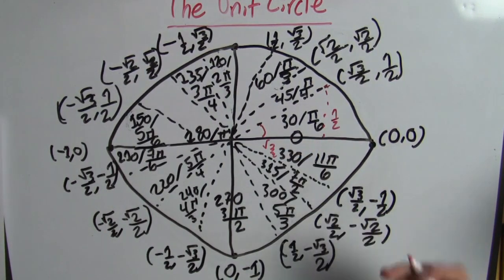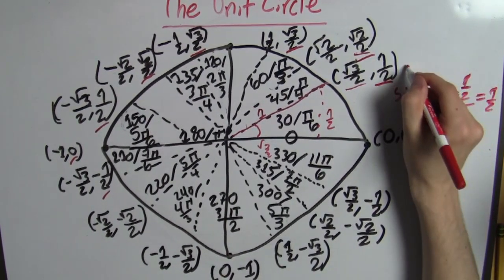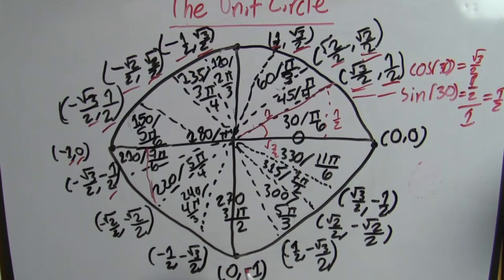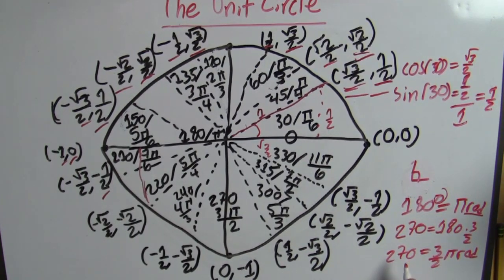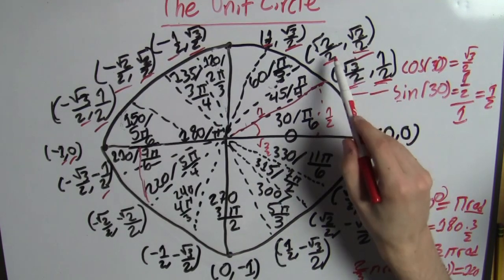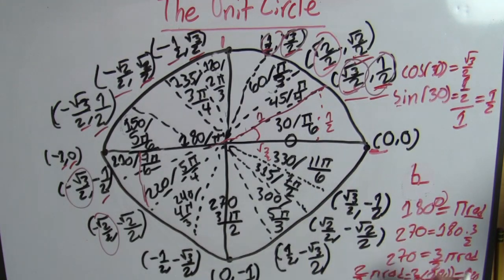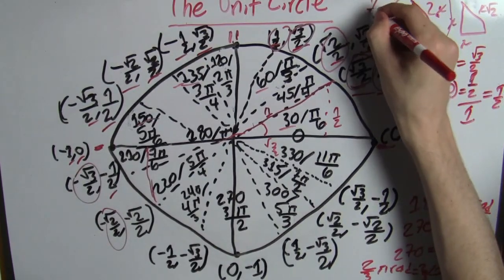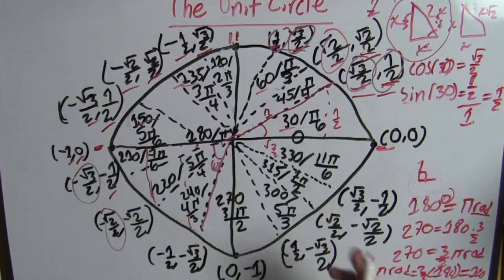Algebra 2: Trigonometry and the Unit Circle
In this video, we'll go over the unit circle, how to use it, and why it matters in Algebra 2 and trigonometry. Finally, we'll give a couple of tips to make it easier to memorize and use when solving problems. Hope you enjoy!